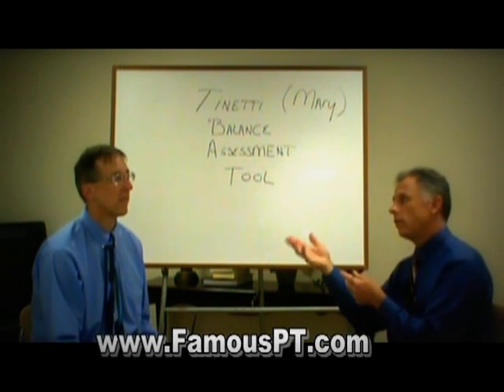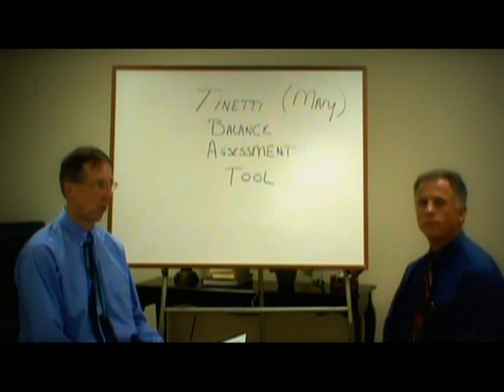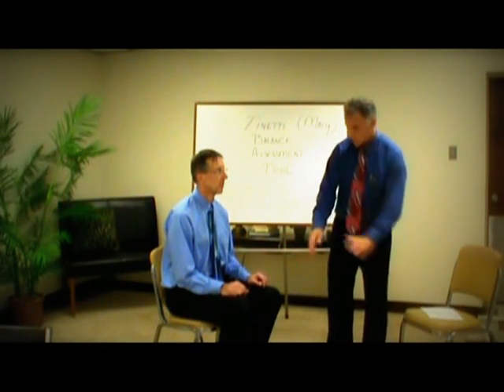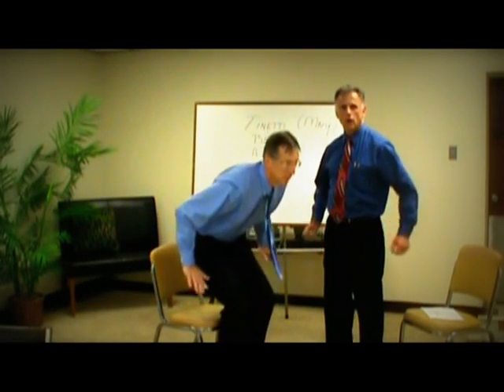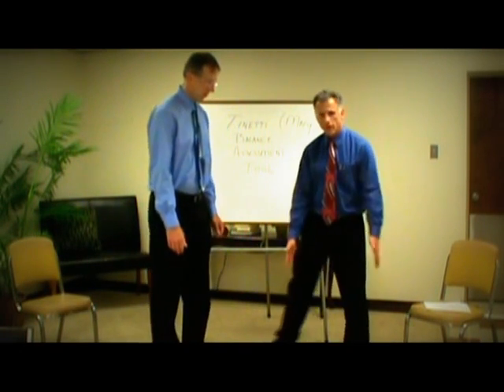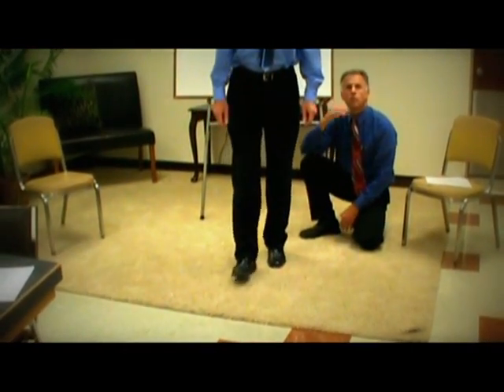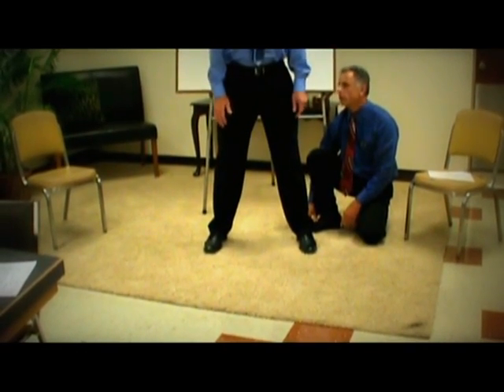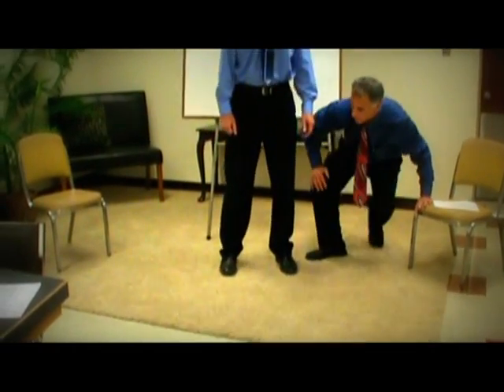Tinetti Balance Test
The "Famous" Physical Therapists give some valuable information on how you test a persons balance with the Tinetti Balance test. Bob and Brad explain where the name came from and how the test is used and well as demonstrate how to "grade" the test to determine if someone is at a fall risk or not.